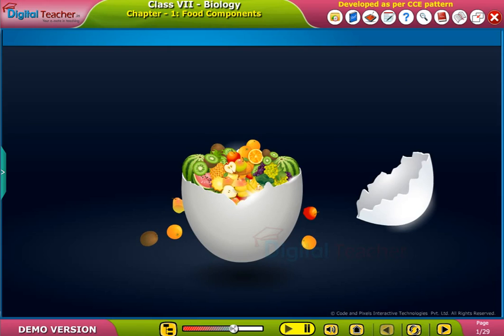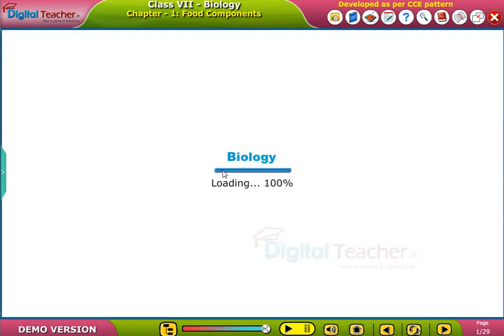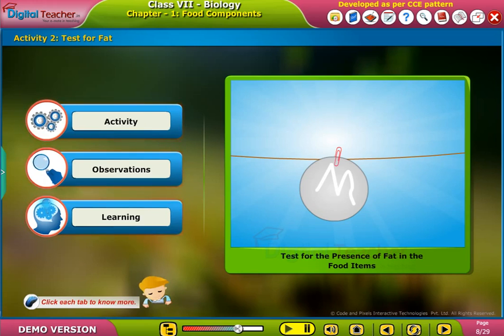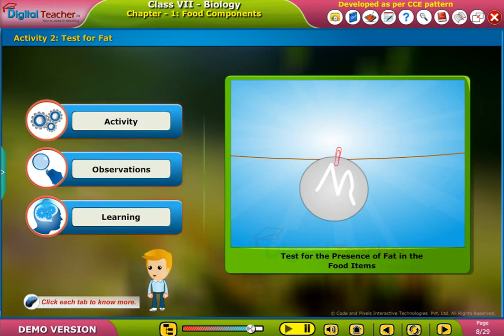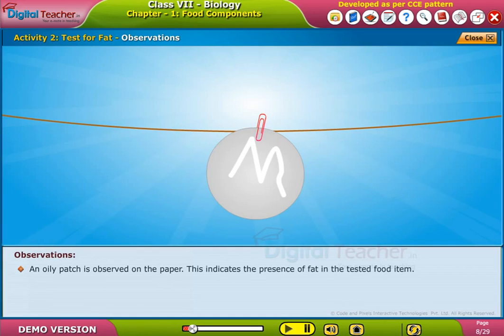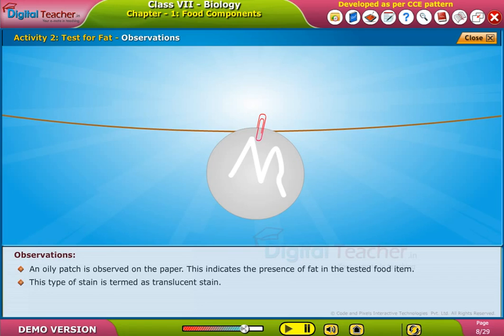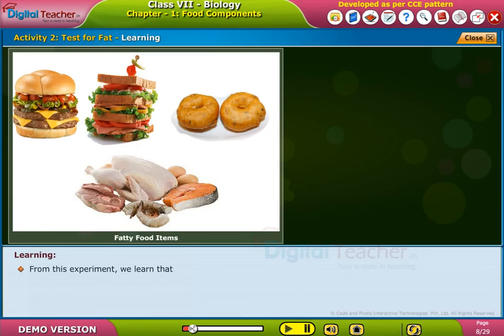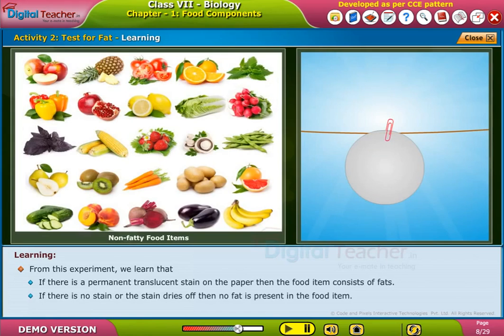Test for Fat, Class 7 Biology | Digital Teacher